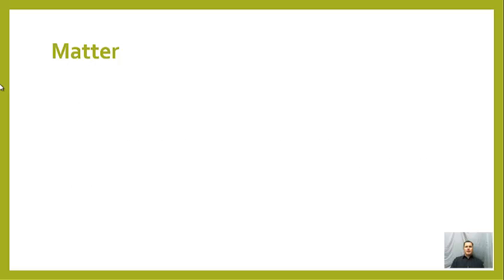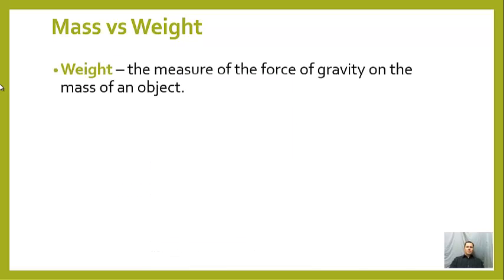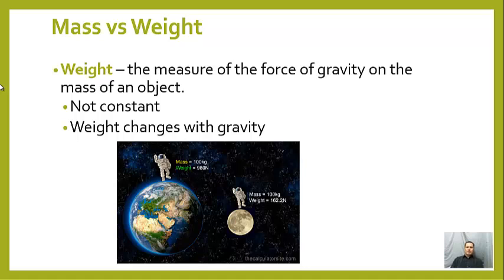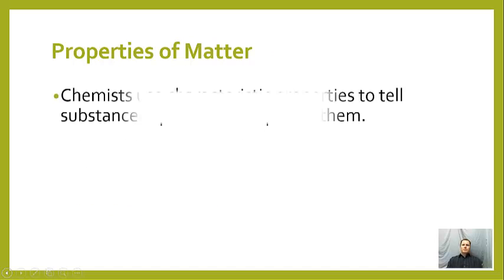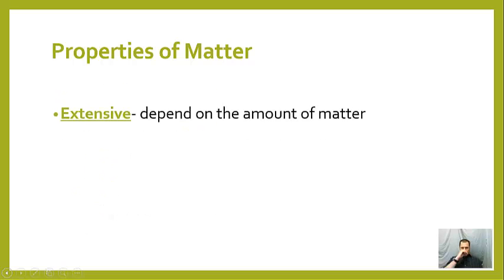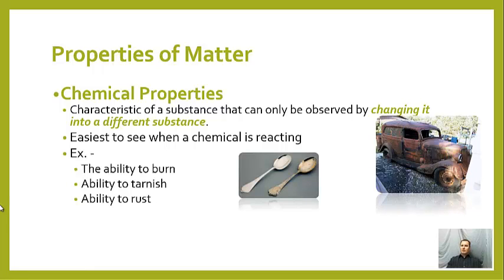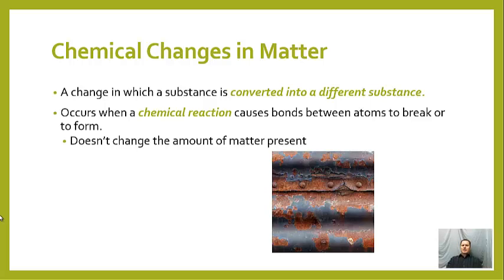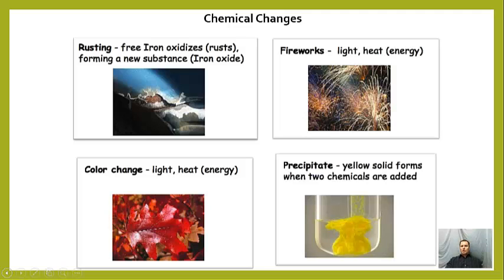Matter and Its Properites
A discussion of matter and its basic physical and chemical properties